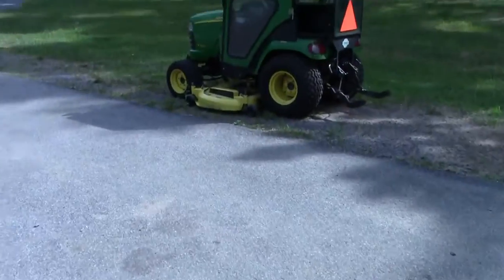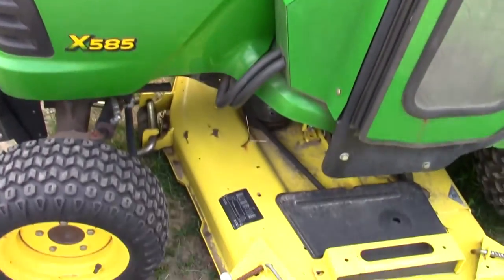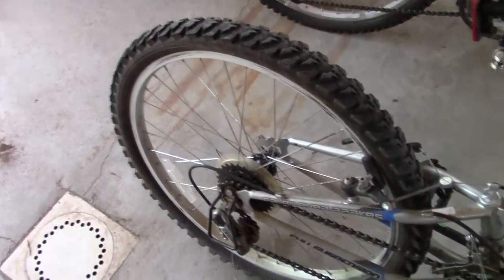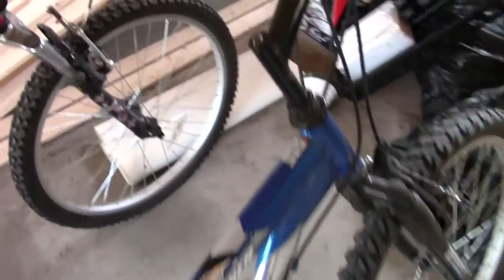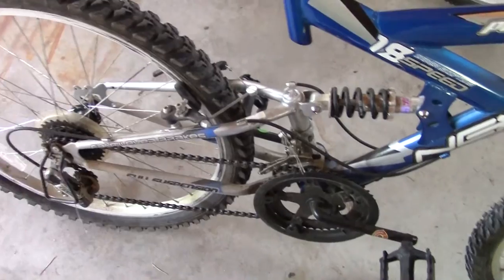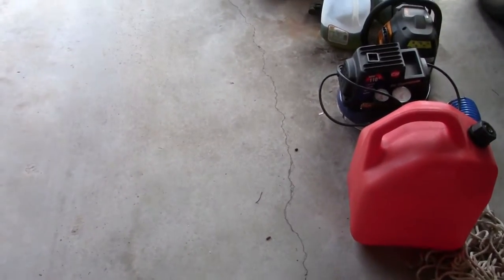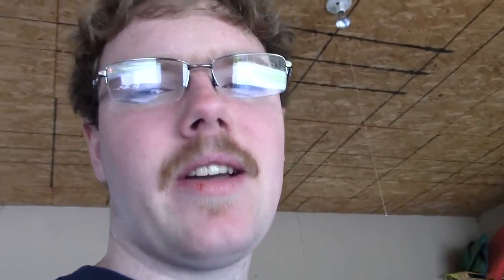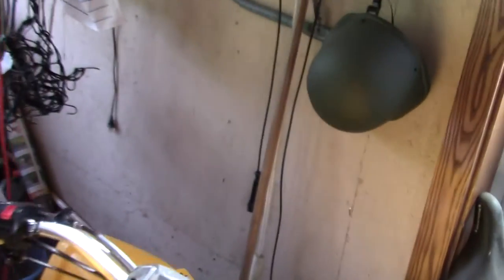K.I.A Campbell Hausfeld air compressor and small update.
New compressor idea-
Canon Camera-